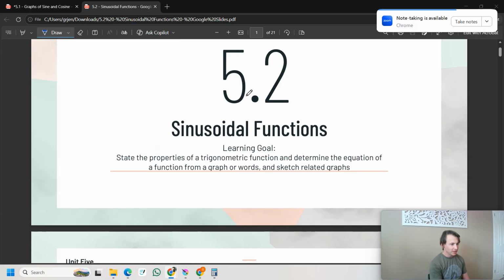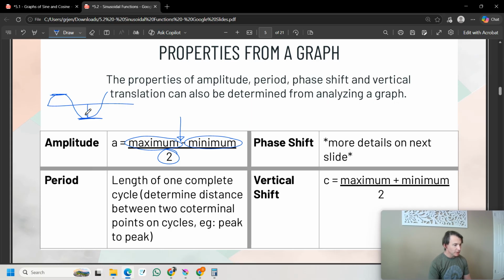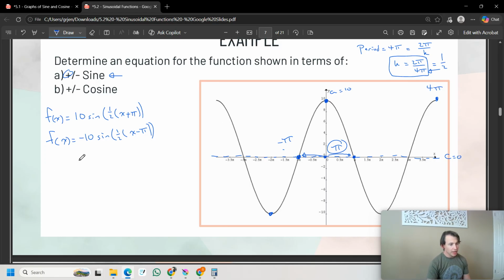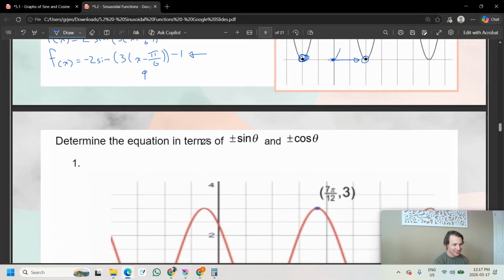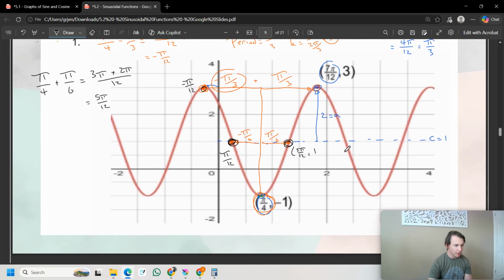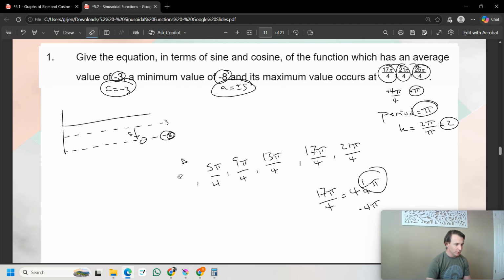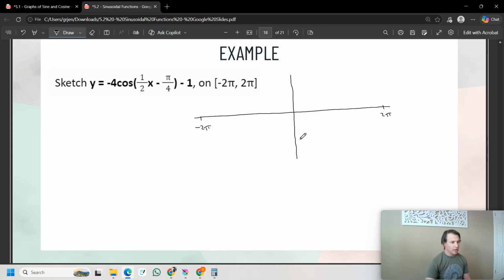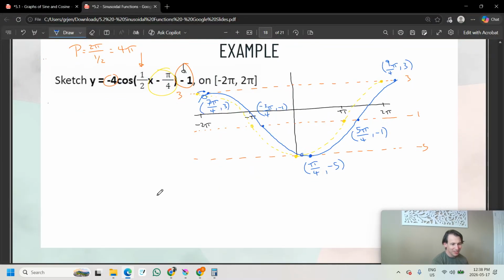5.2 Sinusoidal Functions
Dive into a comprehensive guide on sinusoidal functions. This video covers how to extract amplitude, period, phase shift, and vertical translation from graphs and equations. Learn practical techniques to build equations from real-world scenarios and graphs, including positive and negative sine and cosine functions.

00:00 Introduction to Sinusoidal Functions
02:01 Amplitude and Period Explained
03:00 Understanding Phase Shifts
06:12 Building Equations from Graphs
14:00 Choosing Efficient Functions
20:00 Advanced Examples and Calculations
26:00 Sketching and Visualizing Functions
31:00 Summary and Practice Encouragement